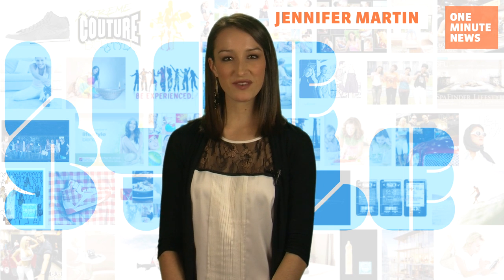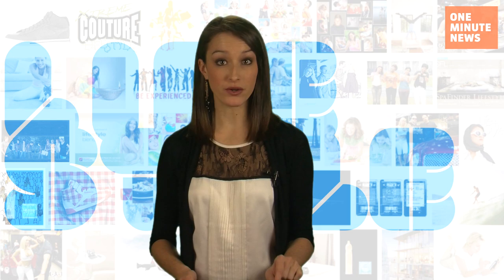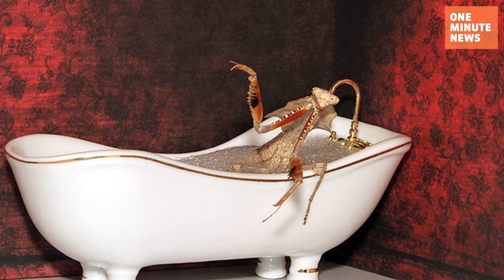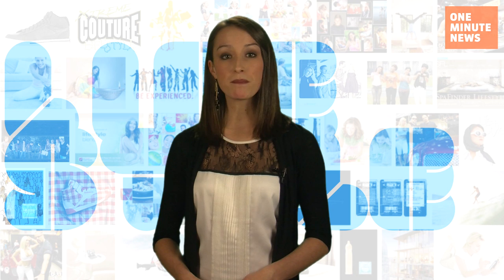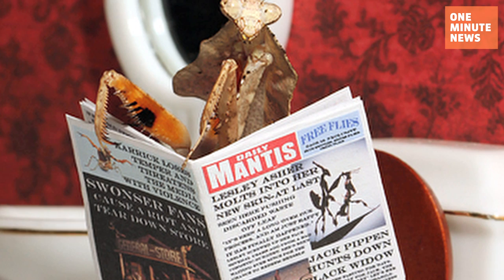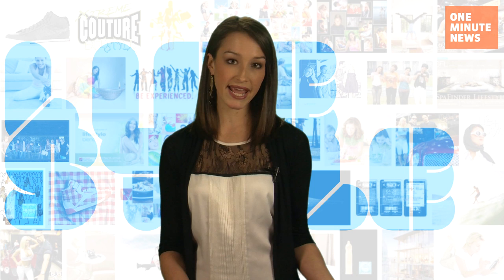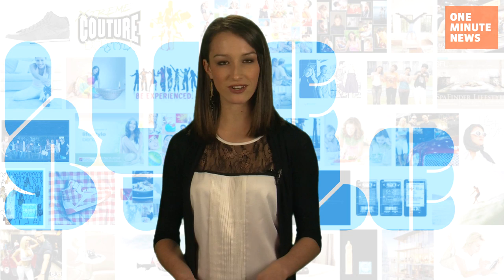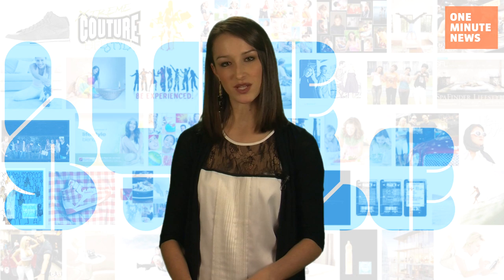Amazing Photography of Praying Mantis Sitting on Toilet Seat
Groundbreaking news in photography: a man has successfully photographed a praying mantis on a toilet. It took several months for Mr. Scott Cromwell to accomplish such a feat, but he has done it. Using live insects and tiny props, he now has provided the world with pictures of a praying mantis not only in the bathroom, but in the kitchen and outside pushing a stroller as well.